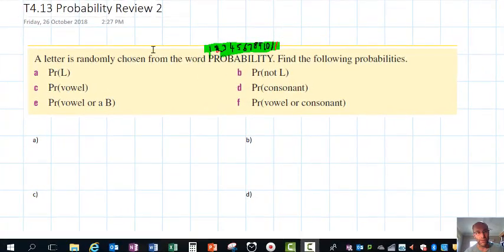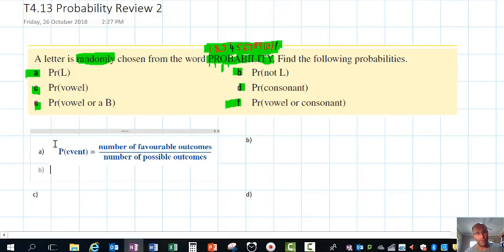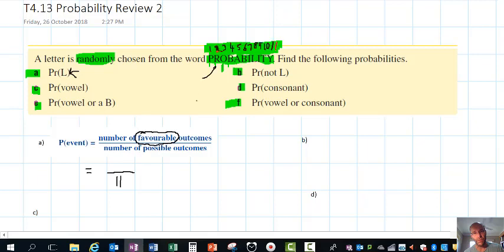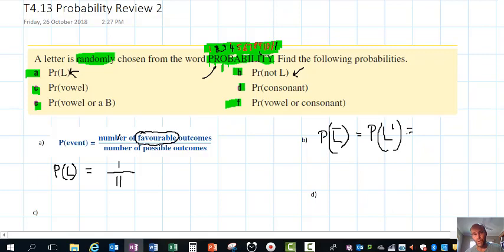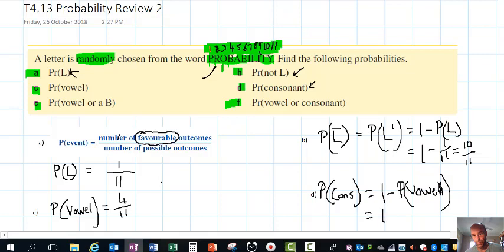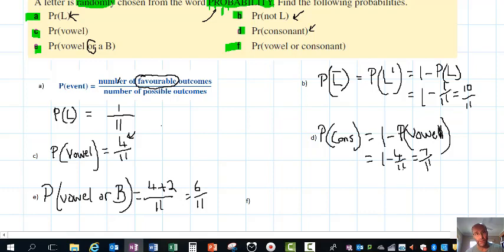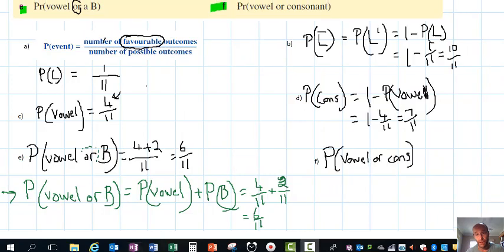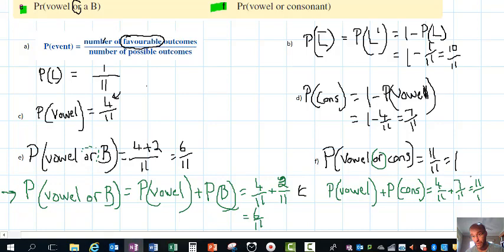Probability Review Example